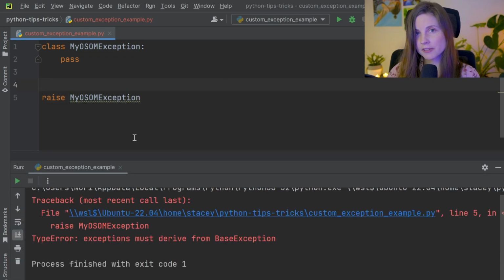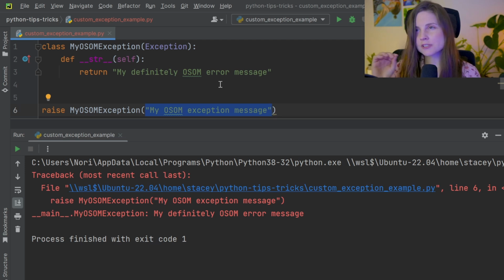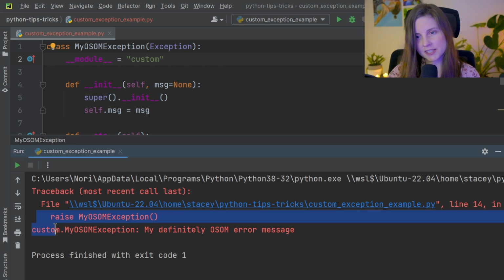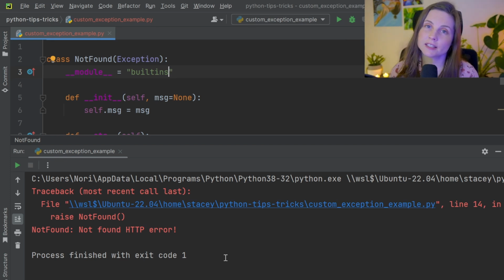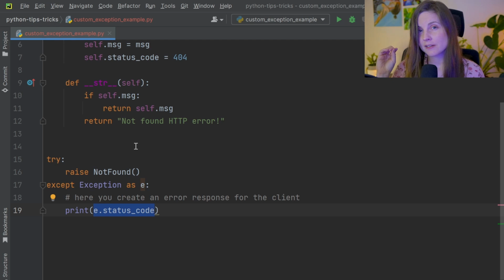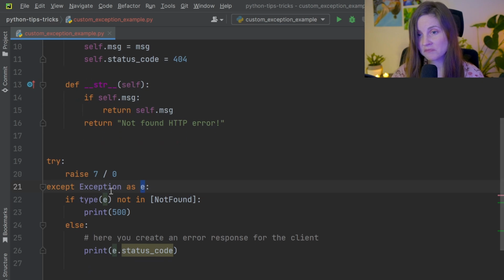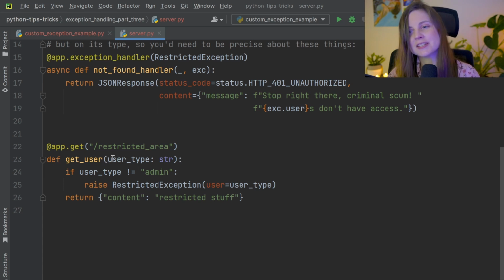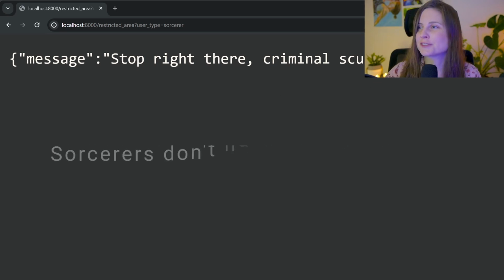Custom exceptions in Python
How to define and use custom exception in Python - theory and practical examples.

Chapters:
0:00 - Intro
1:17 - How to create a custom exception
7:43 - Where custom exceptions are useful
16:45 - Real life example (FastAPI)
20:10 - Conclusions

Links:
Today's video code:

IBAN Code
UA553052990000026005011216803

Bank SWIFT Code
PBANUA2X

Company address
UA 39627 Poltava region, Kremenchuk, Delegatsky ave. 3